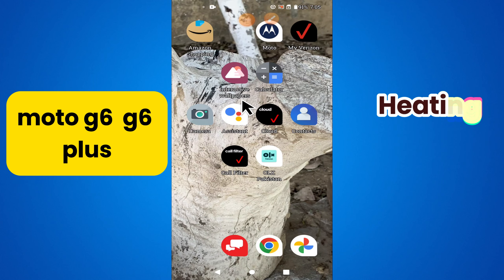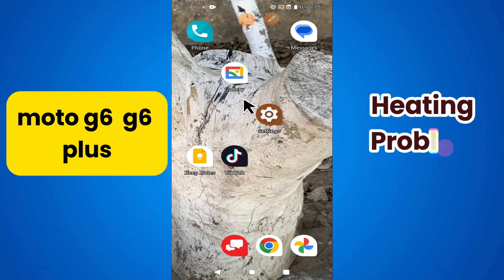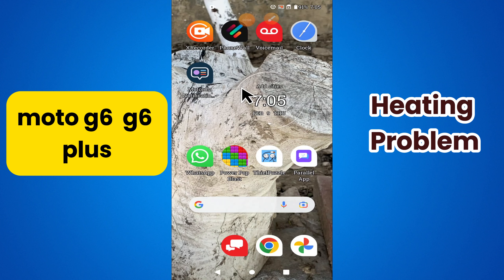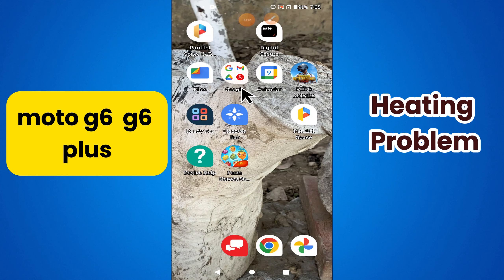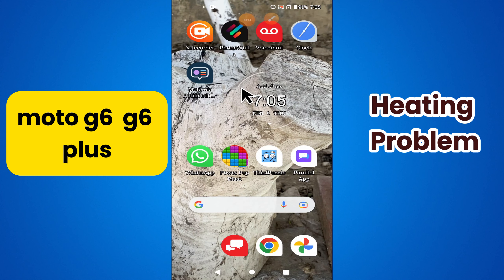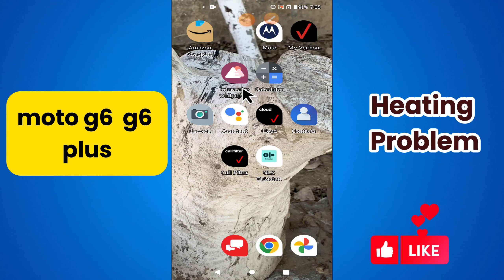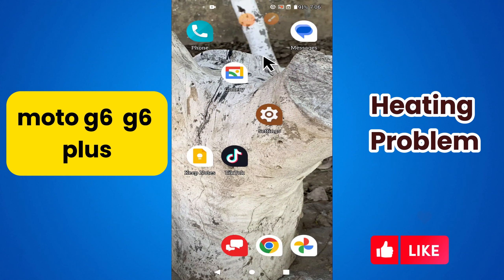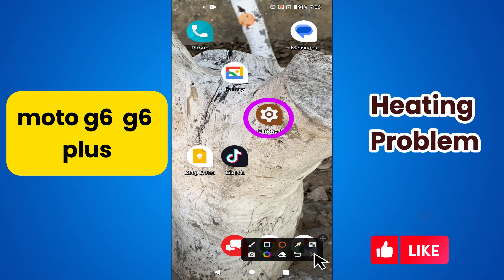How to Fix Moto G6 G6 plus Heating Problem -- Overheating Solution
motog6